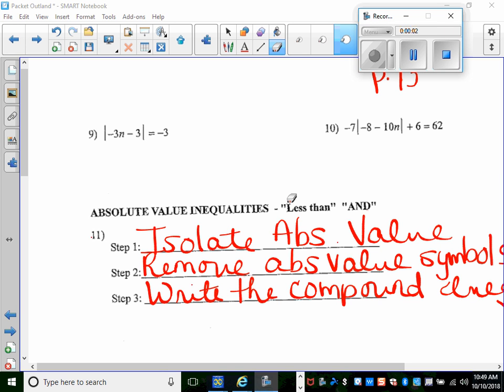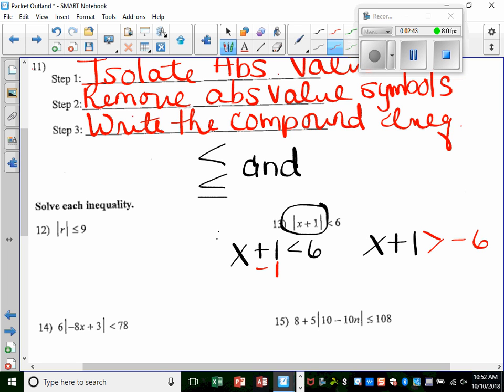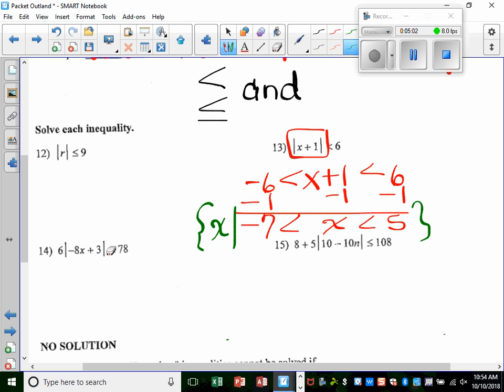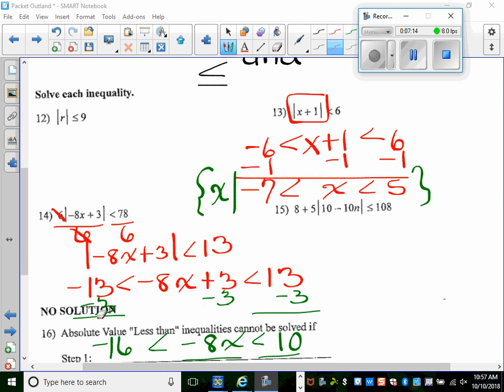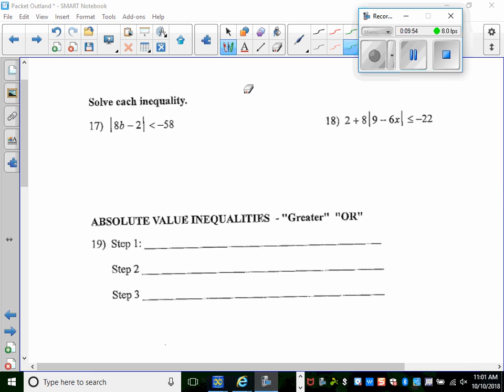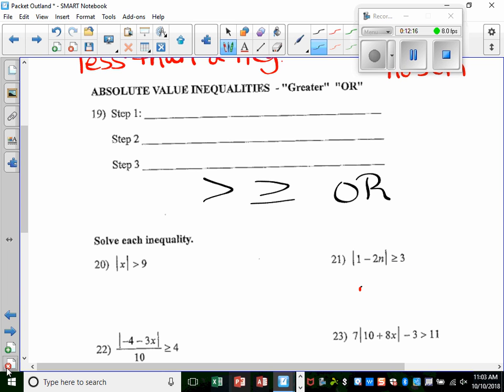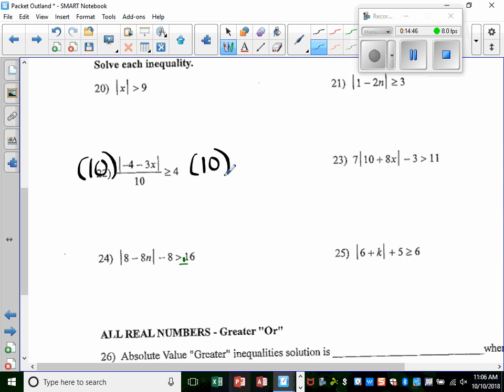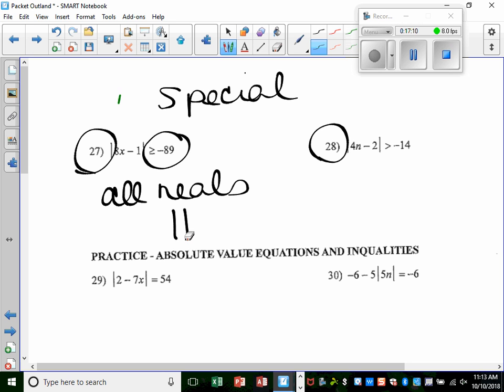October 9 and 10 Absolute Value Inequalities